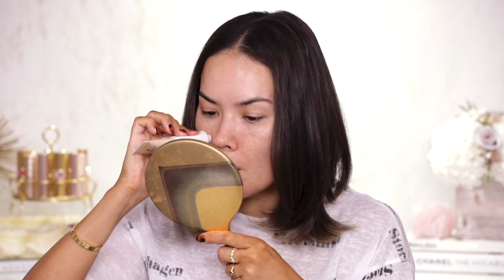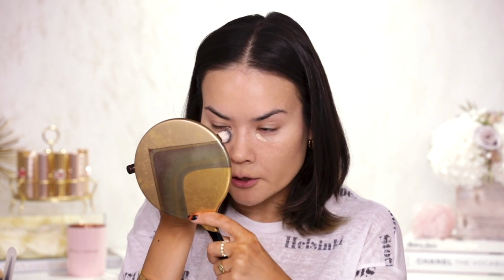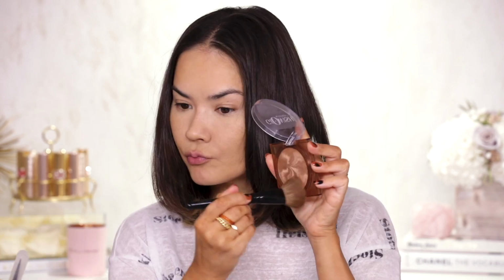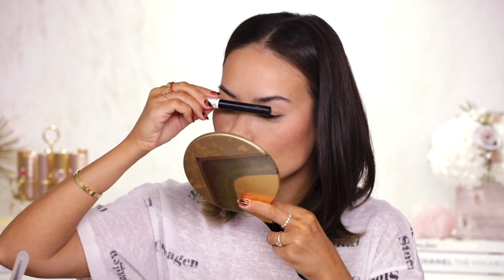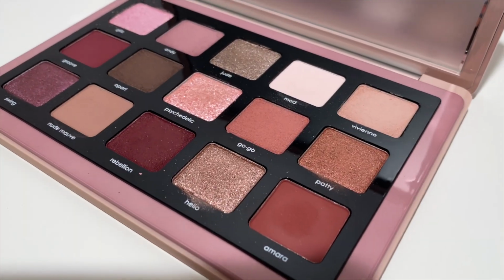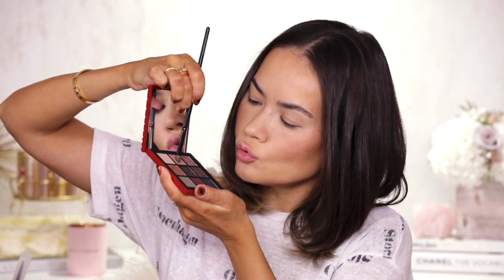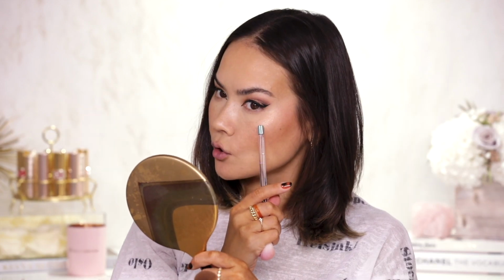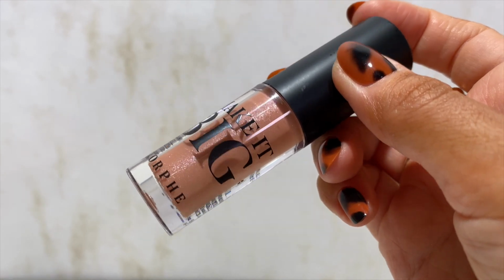FAVES X FAILS - SEPTEMBER 2021 - BEST + WORST IN MAKEUP | Maryam Maquillage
It’s FAVESxFAILS time for the month of September, filmed in October. In this video series, I go over all the best and worst makeup products of the month and show you (rather than tell you) why my faves are the best.

PRODUCTS MENTIONED:

ESSENCE
Tinted Primer

LAWLESS
Conseal The Deal Foundation

KOSAS
Revealer Concealer

ONE SIZE
Translucent Setting Powder

HUDA BEAUTY
GloWish Blush

NARS
Orgasm Eyeshadow Palette

NATASHA DENONA
Retro Palette

TOO FACED
Cinnamon Swirl

FENTY BEAUTY
Bomb Posse Eyeshadow Palette

NARS
Climax Liquid Liner

LYS BEAUTY
Aim High Highlighter

PATRICK TA
Major Volume Mascara

RARE BEAUTY
Volumizing Mascara

HUDA BEAUTY
Legit Lashes Waterproof Top Coat

MORPHE
Make It Big Plumping Gloss

TOO FACED
Lady Bold Lipstick

FENTY BEAUTY
Heat Gloss Bomb in Hot Chocolate

MaryamNYC

MaryamNYC

Maryam Maquillage
597 West Side Ave.